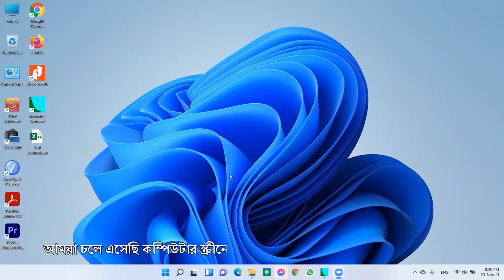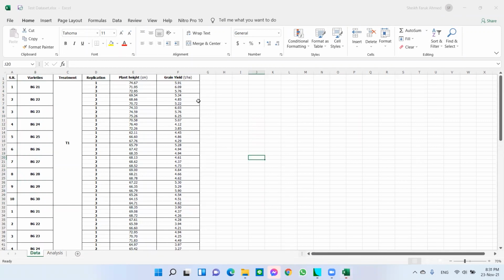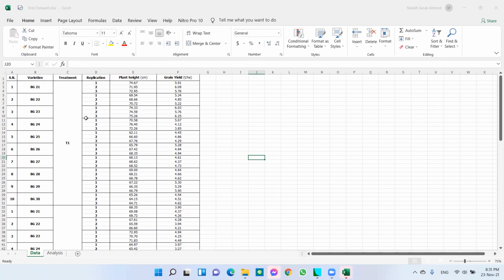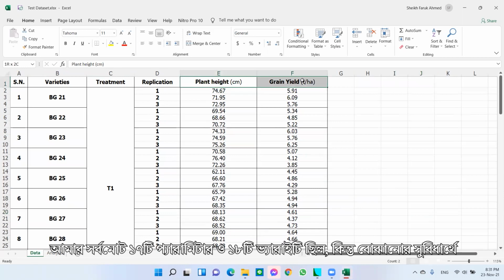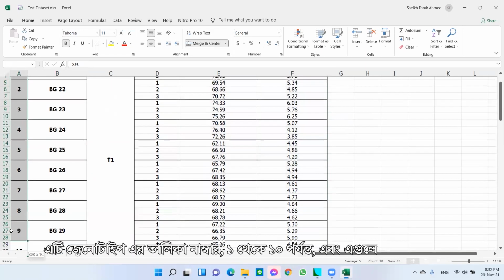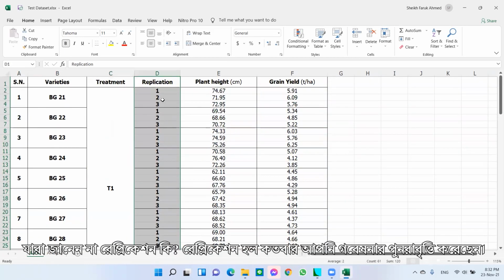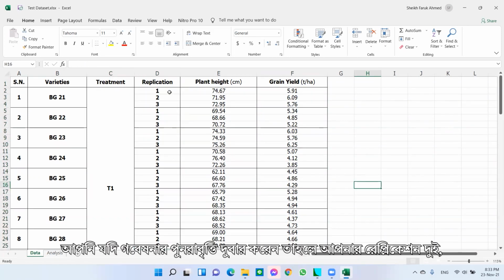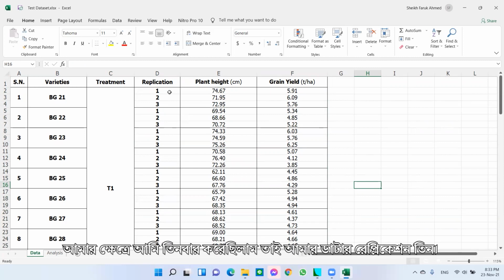Biological Data Analysis with ANOVA in Statistix10 - (বায়োলজিকাল ডাটার স্ট্যাটিস্টিক্স ১০ এ এনোভা)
Finding the right way to analyze data whether it is for college or university project, assignment, thesis or dissertation can be a pain sometimes. Starting from designing and executing an experiment to data collection and analysis is a tremendous laborious and practical skill requiring work. So to help you with your academic or research carrier this video is a little initiative towards that goal. Please find the breakdown of the video sections below:

00.00  - Self Introduction
00.38  - Introduction to Biological Data Analysis
01.47  - Three Point Basics Before Jumping to Analytical Software
03.38  - Procedures of ANOVA in StatistiX 10
09.48  - Summing Up and Conclusion